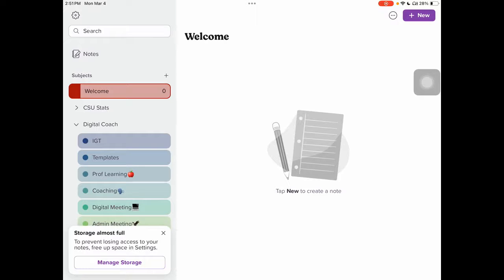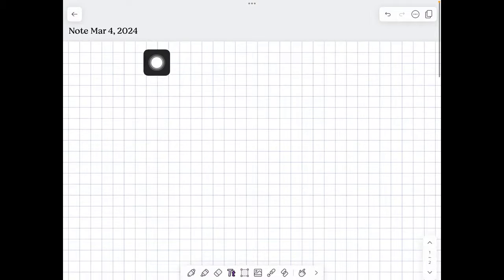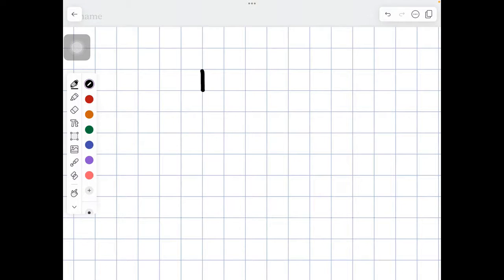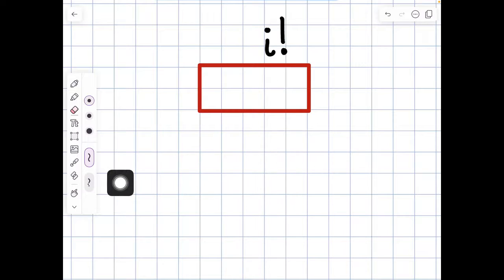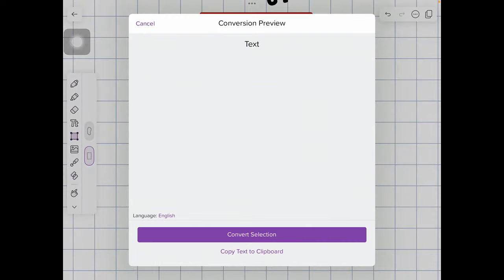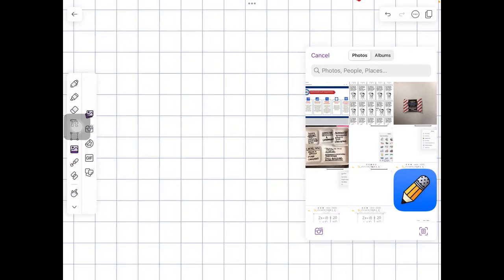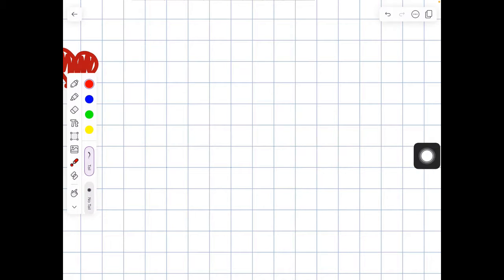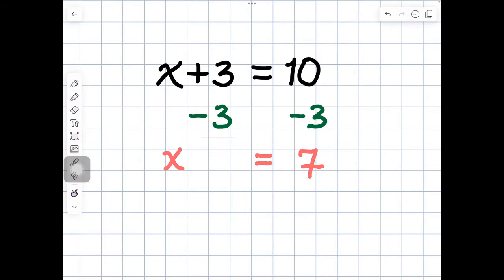Annotating in Notability (Spr 24)